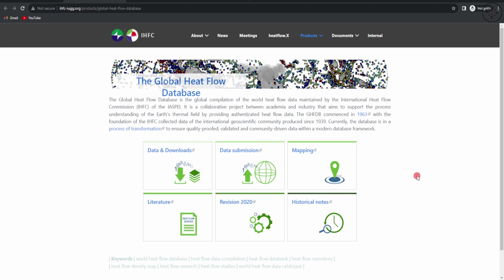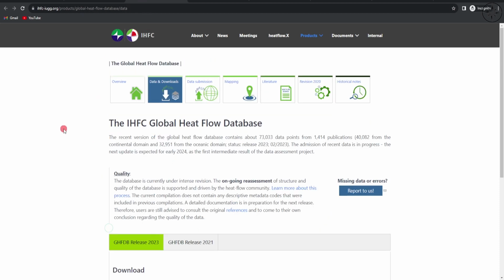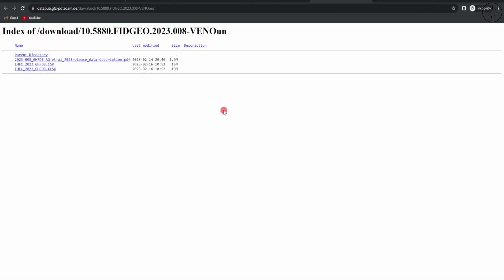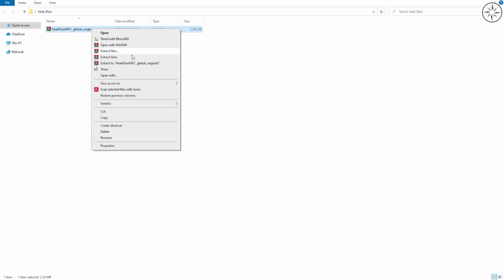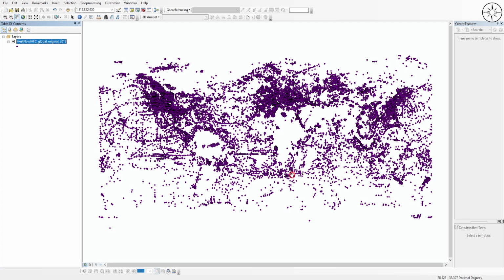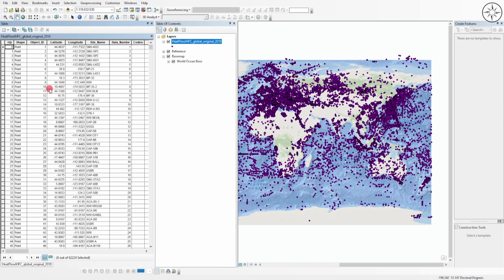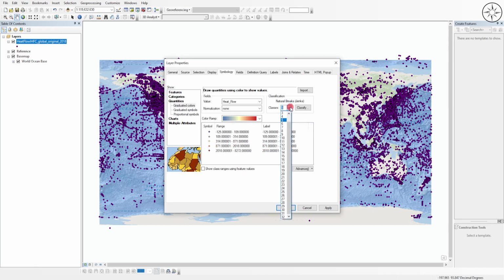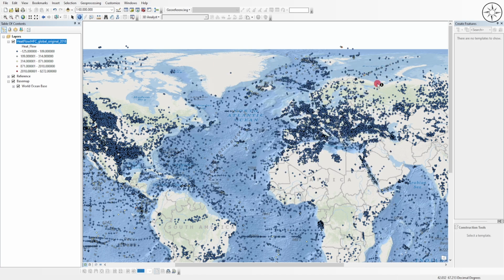Get free global heat flow data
In this video we are going to use the Global Heat Flow Database of the International Heat Flow Commission (IHFC) to download free global heat flow data. Then we are going to use ArcGIS to make a simple map using these eat flow data.